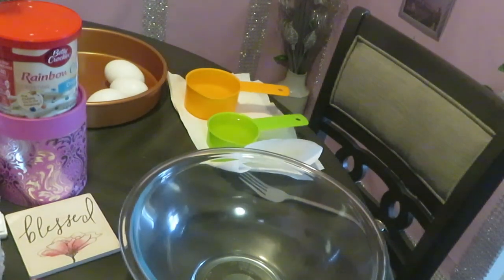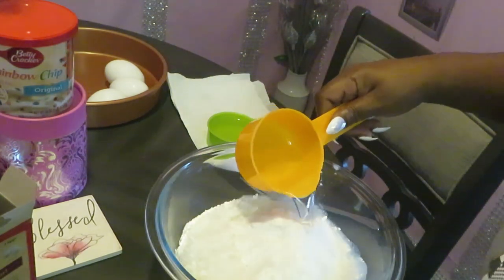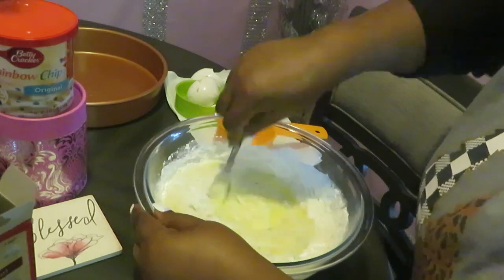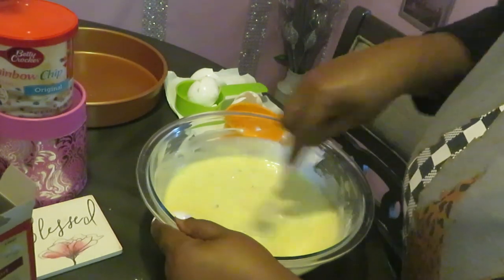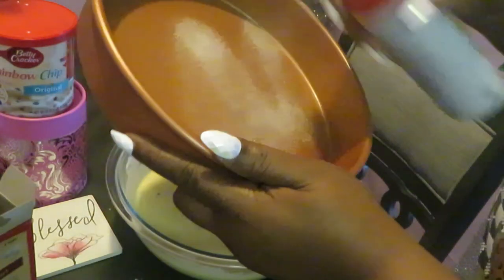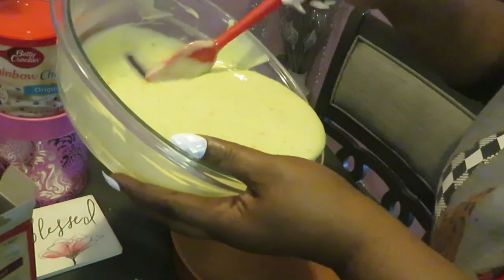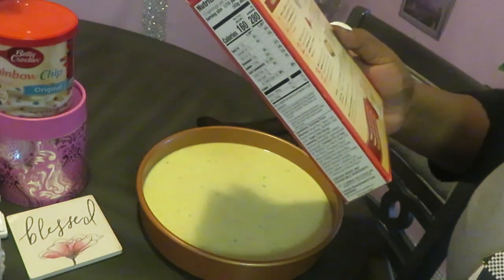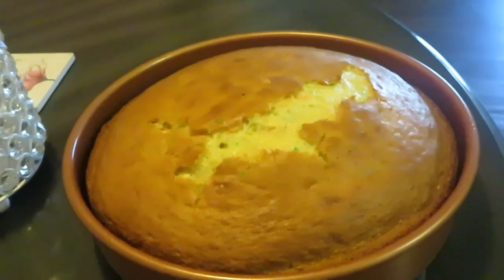Rainbow Cake | Bake With Me | Arickamisha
Today I wanted something sweet with dinner and this rainbow cake really hit the spot. Quick and easy to do only took 5 minutes to mix and 30 to bake.